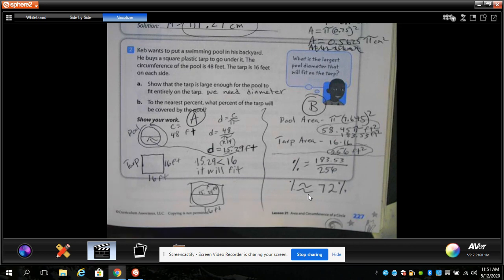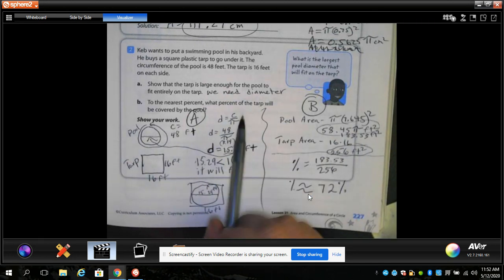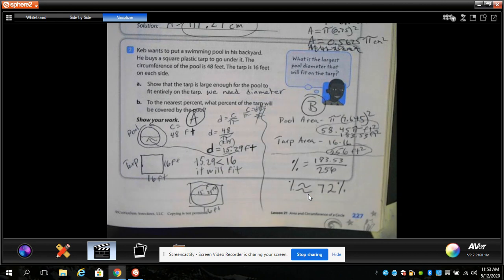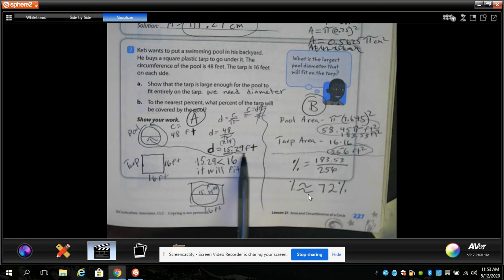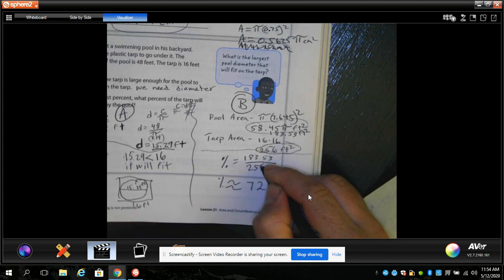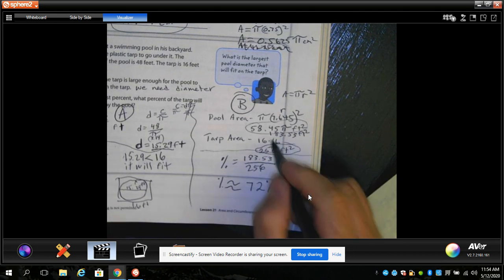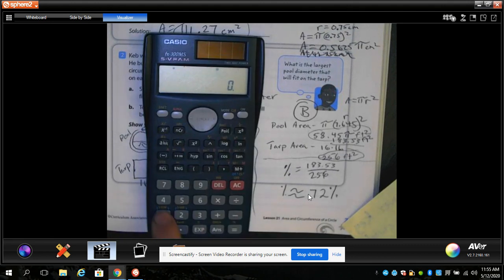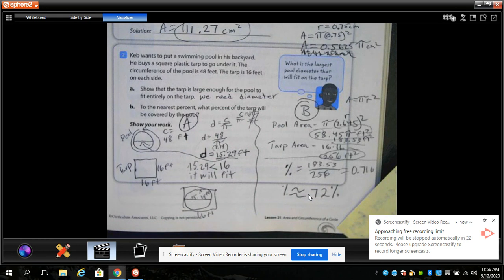Lesson 21 Practice page 227 #2 Answer